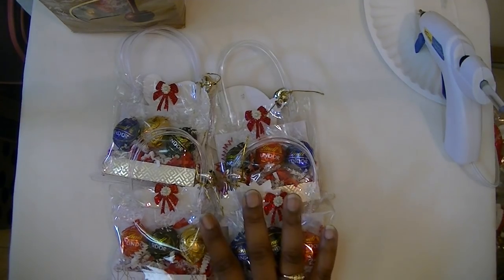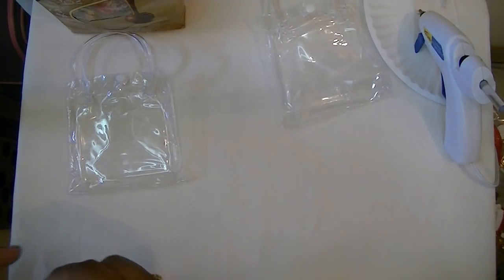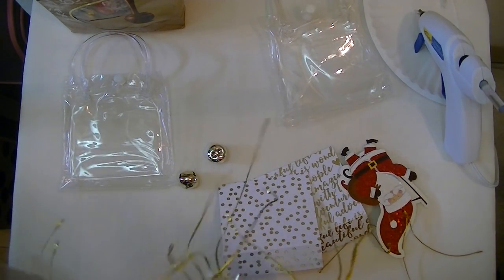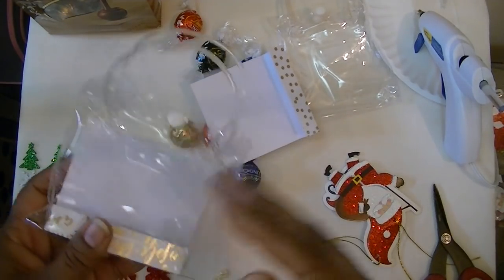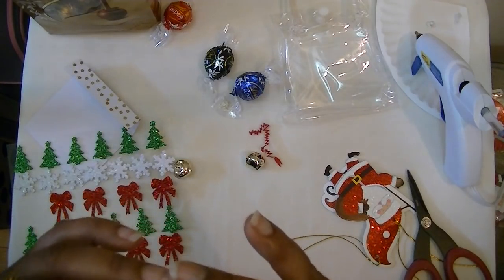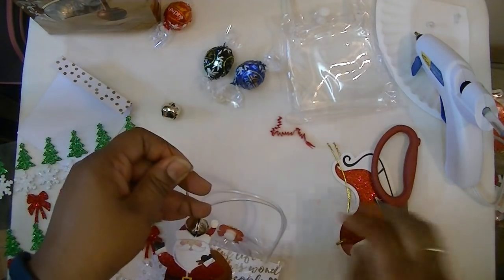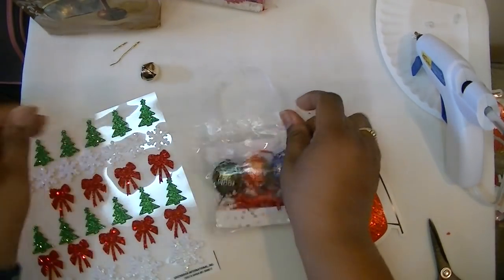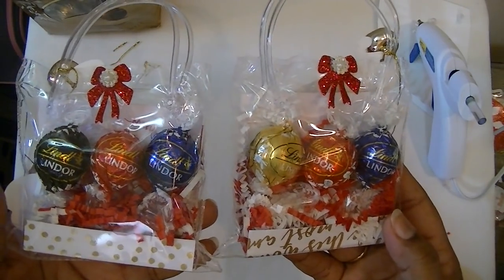Lindor Chocolate Holder Tutorial - Craft Fair Idea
Hi Everyone,

I just wanted to share these cute Lindor Chocolate Holders.  They were a great seller at my last craft fair.  We have 2 more coming up so I am hoping that they will do well there as well.

Sheryl